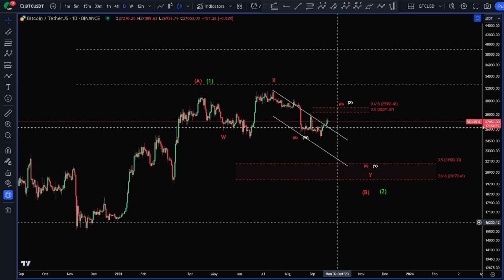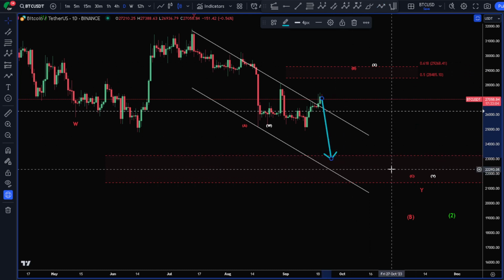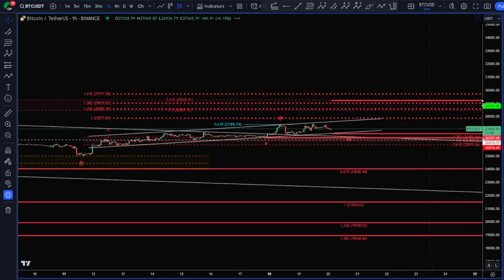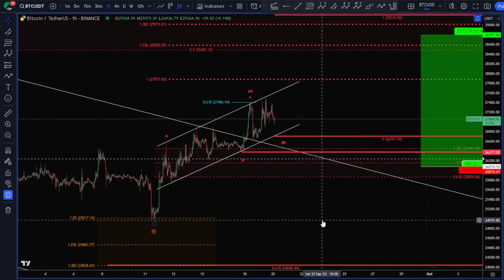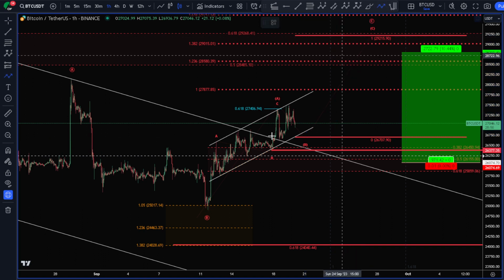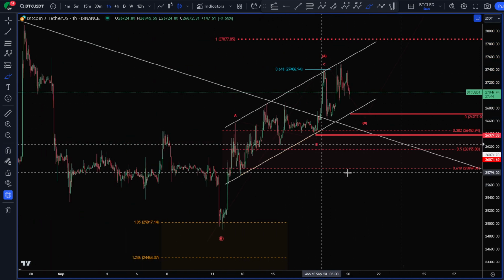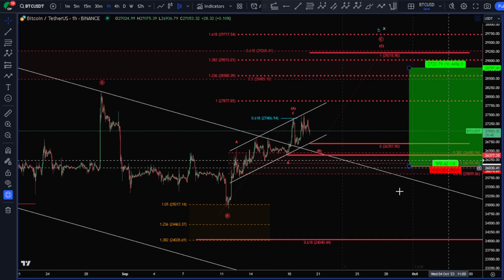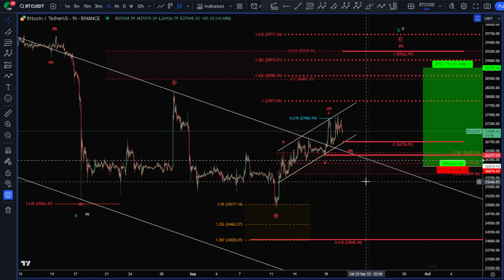Bitcoin BTC Important Update Price Prediction News Today | Elliott Wave Technical Analysis